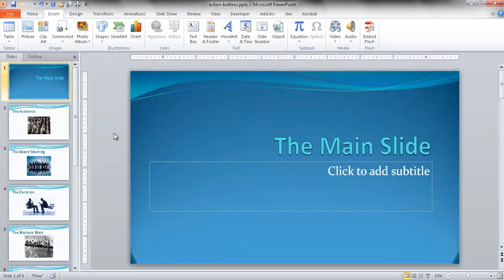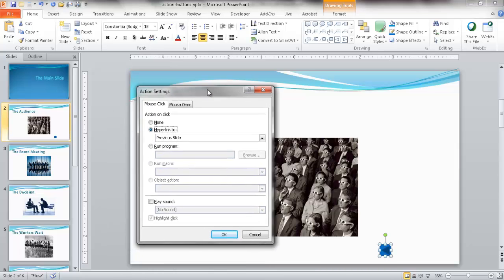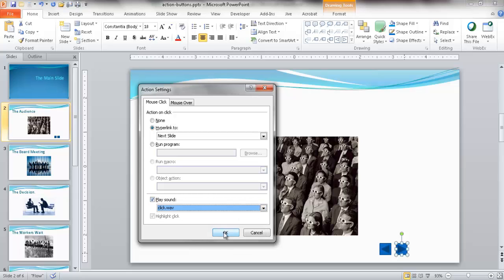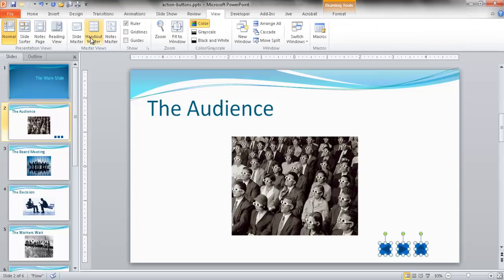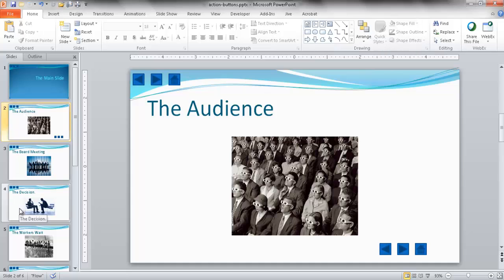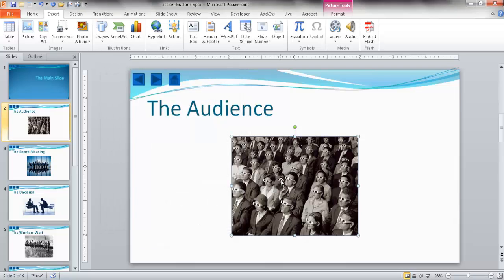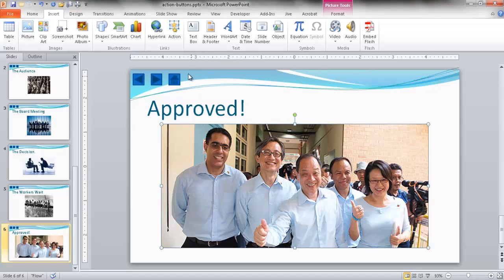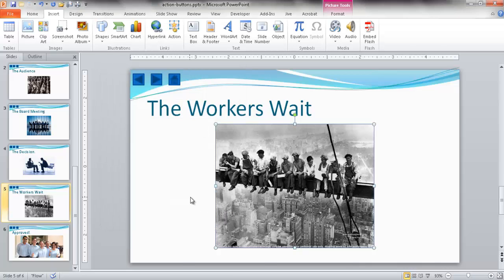How to Use Action Buttons in PowerPoint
This video show how to use Action Buttons (via the action settings) to aid in navigation of a slideshow in Powerpoint.  You can also use the action settings to perform some other limited actions such as play a sound or open a document (not shown in this video).